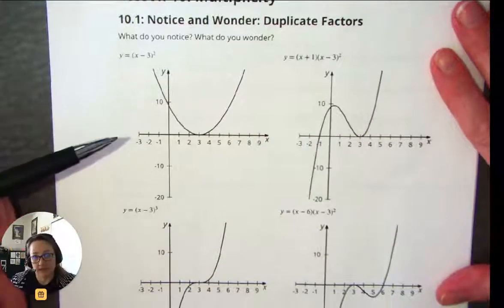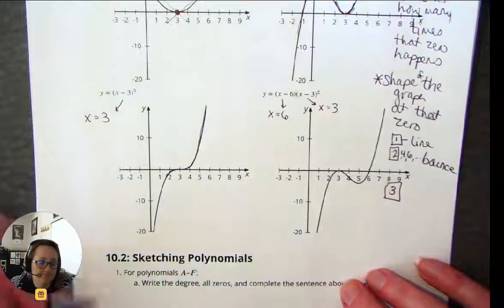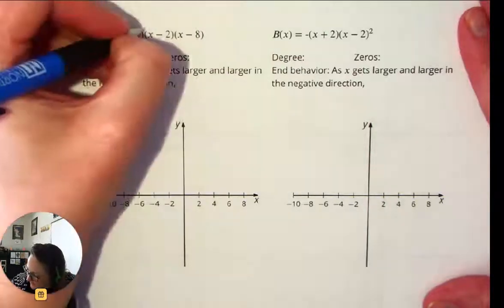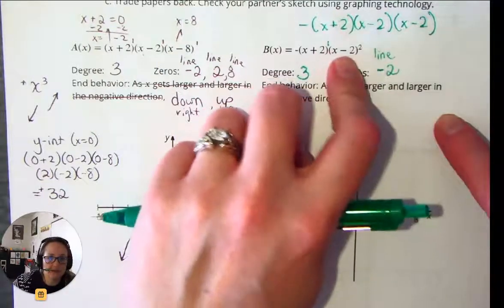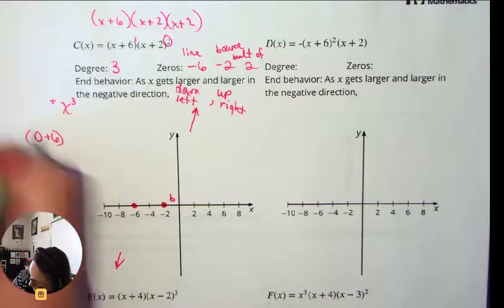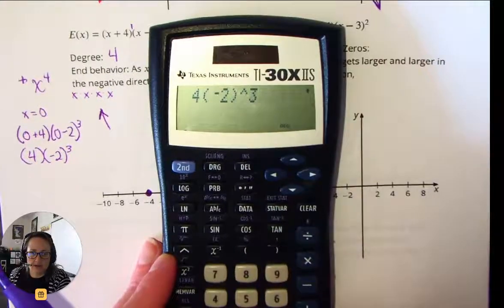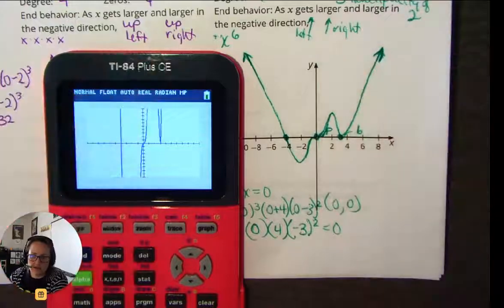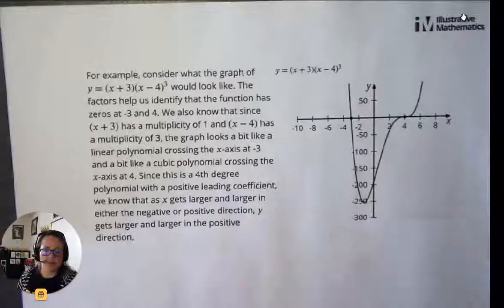Unit 2 Lesson 10 all